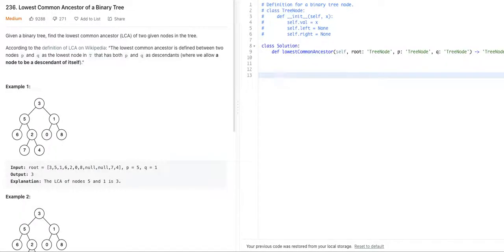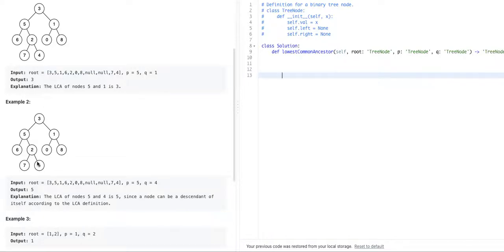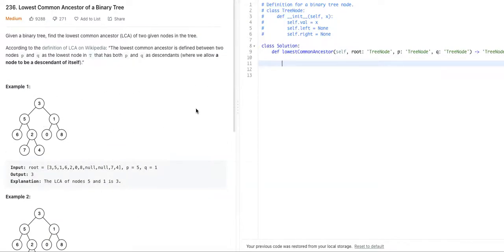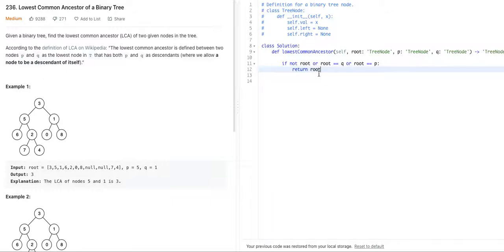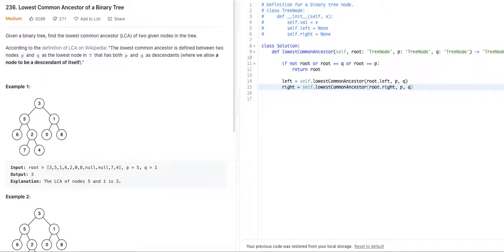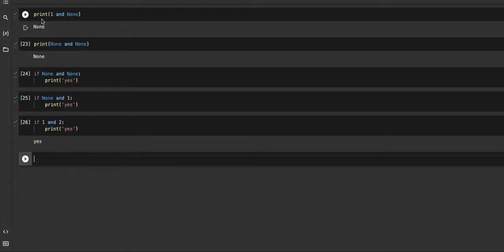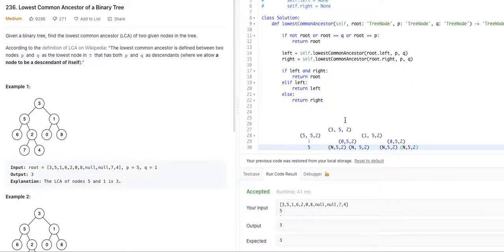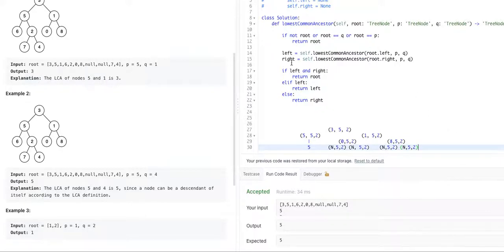LeetCode Q 236. Lowest Common Ancestor of a Binary Tree